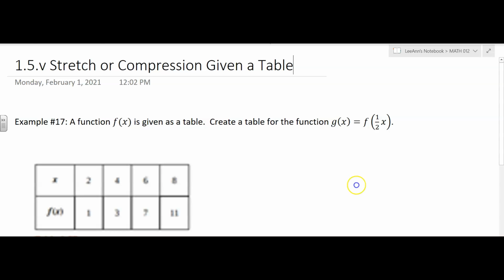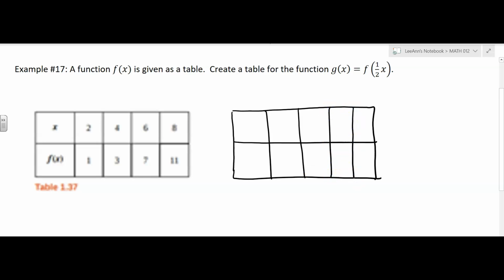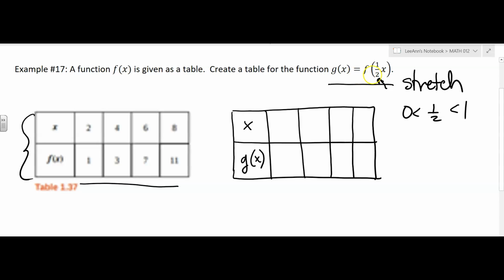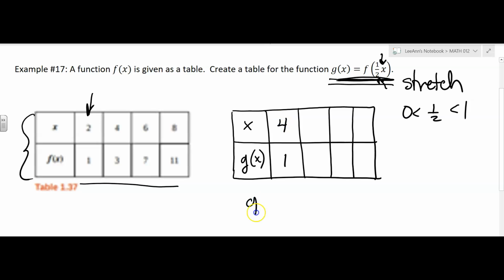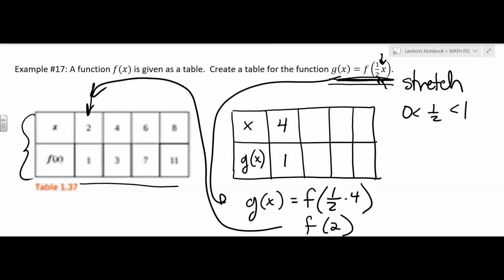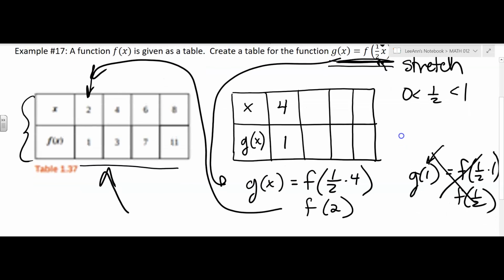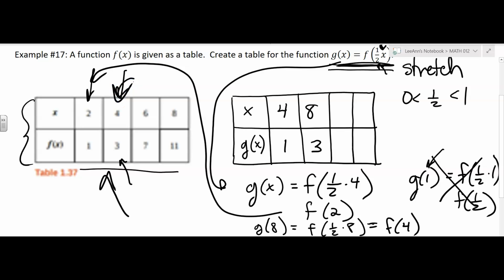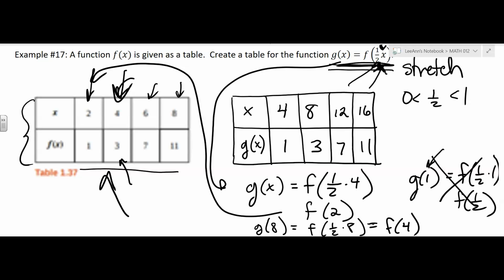1.5.v Stretch or Compression Given a Table